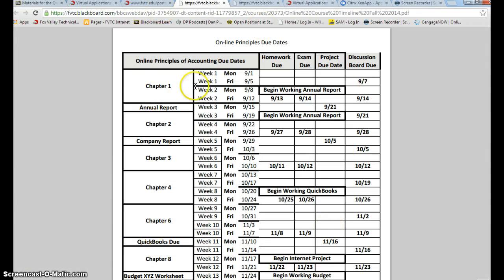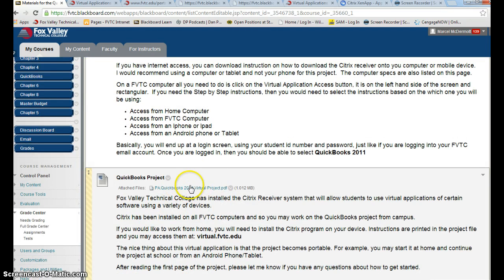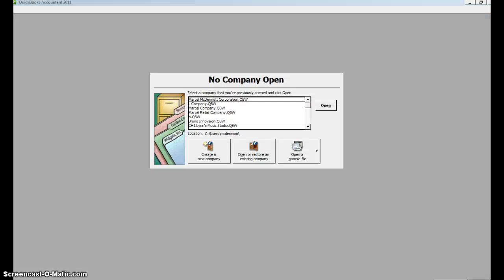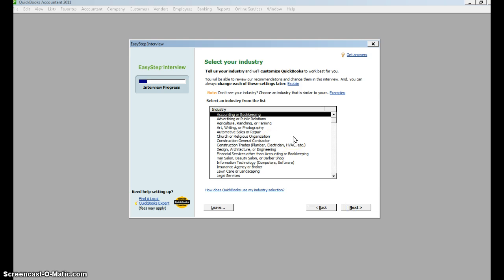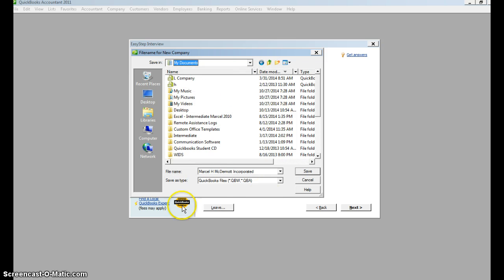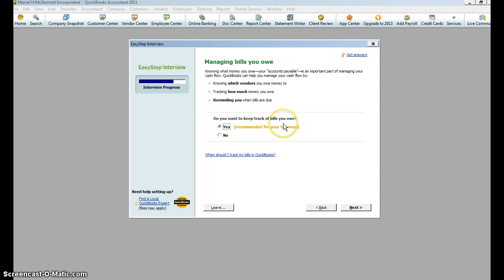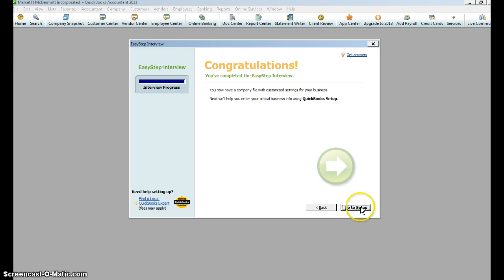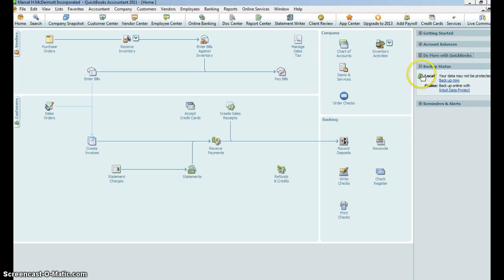QuickBooks Project Demo- Company Interview